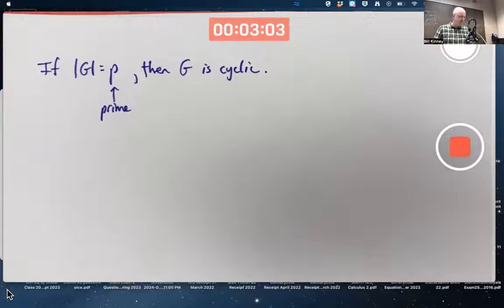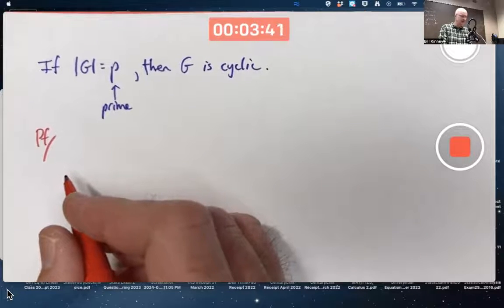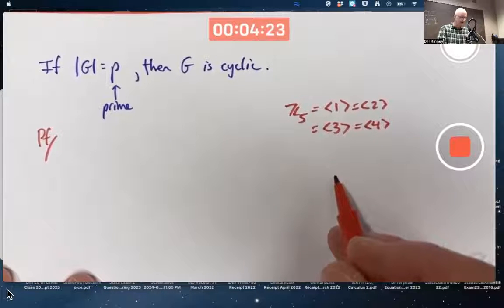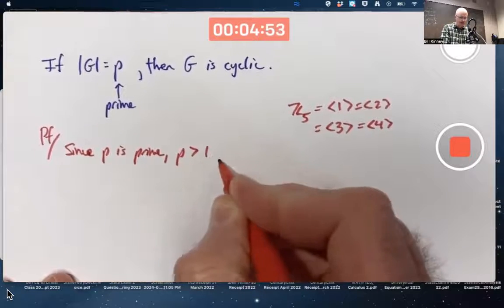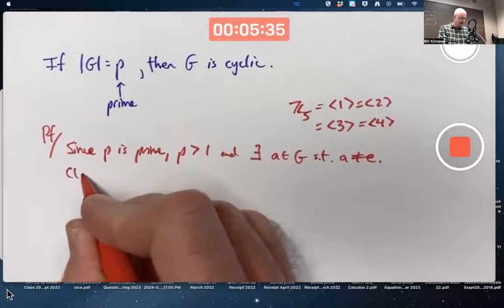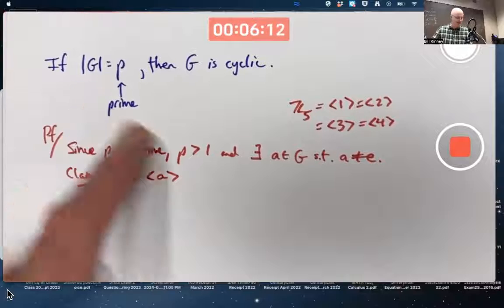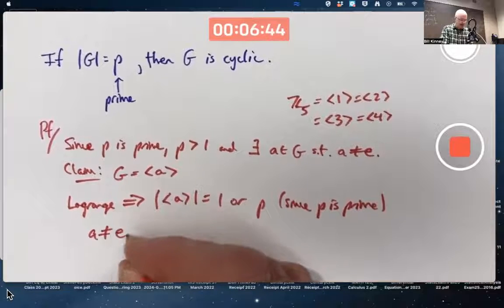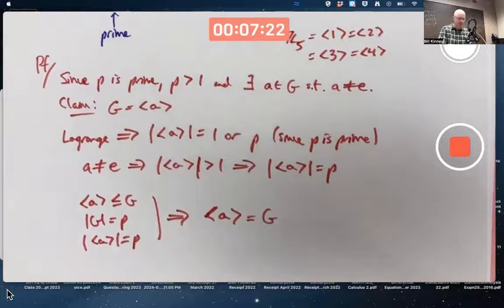Group Theory Classification! |G|=p ⇒ G is Cyclic (p is Prime) | Prove with Lagrange's Theorem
In Abstract Algebra, if G is a group with order p, where p is prime, then G is a cyclic group. We prove this with Lagrange's Theorem. It turns out that this completely classifies groups of prime order, because they are all isomorphic to the additive group of integers mod p: ℤp={0,1,2,3,...,p-1} (group operation is addition modulo p).